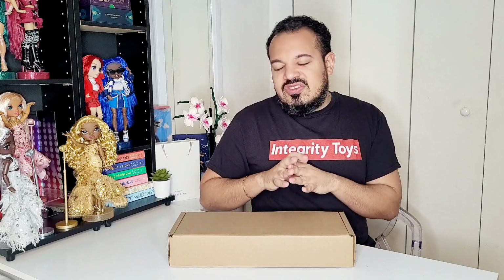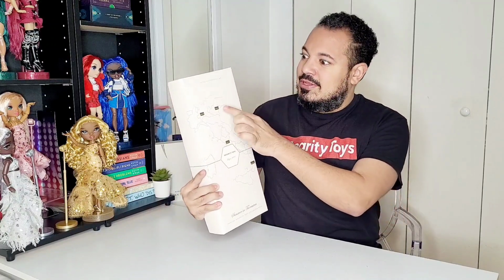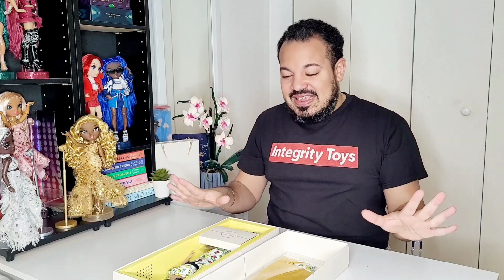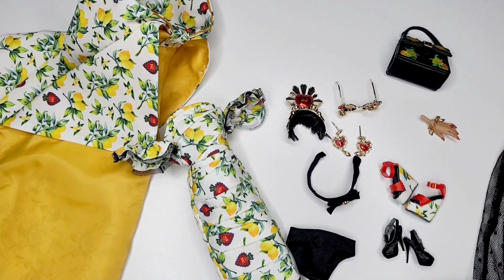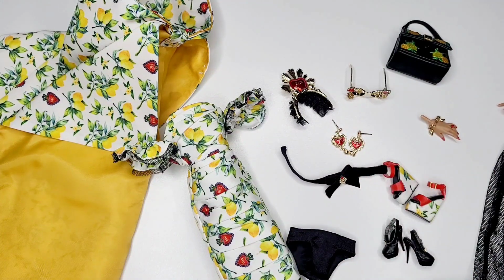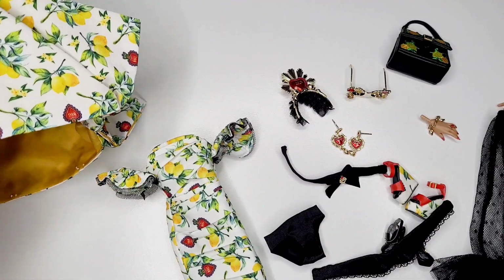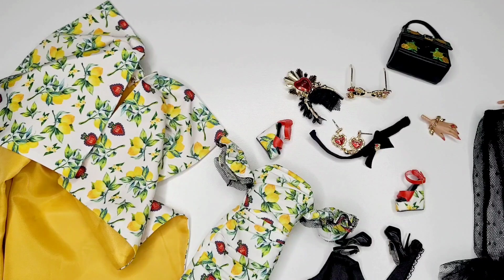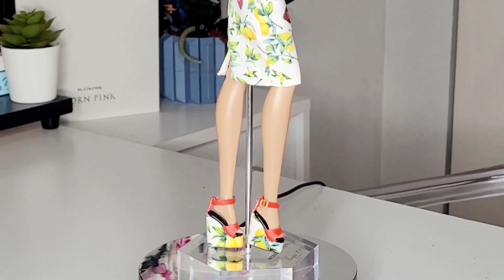Summer in Taormina - Vanessa Perrin by Integrity Toys X Magia 2000 | REVIEW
Follow my personal INSTAGRAM - @JUSTCHRISTOPHER86

Follow my Doll INSTAGRAM - @Justchristophertv

Remember to click on the bell to get updates on future videos.

Amazon Wishlist:

Filmed Using: Samsung Galaxy S20